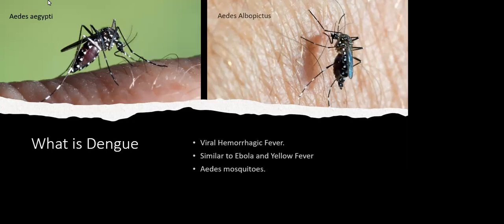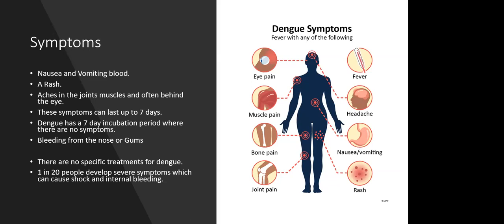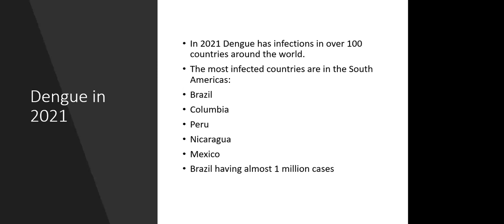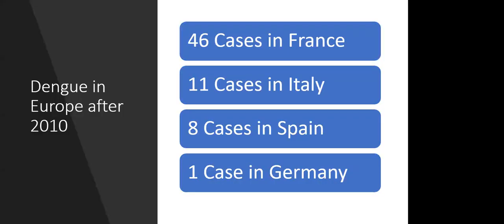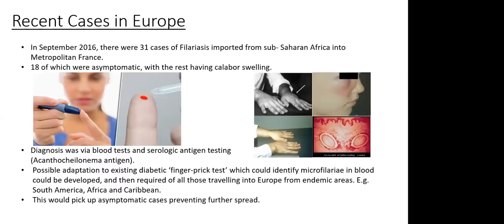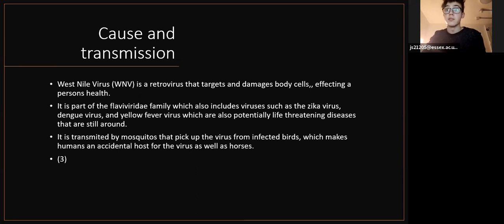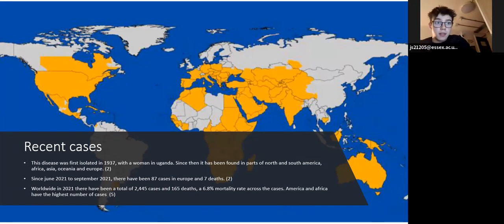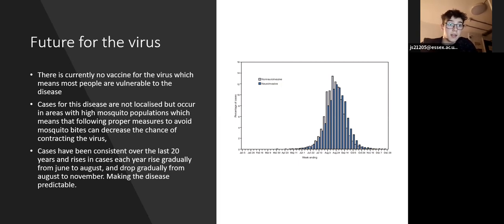WBL Challenge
Features:
Renz Soldevilla
Jack Skinner
Jack Wright